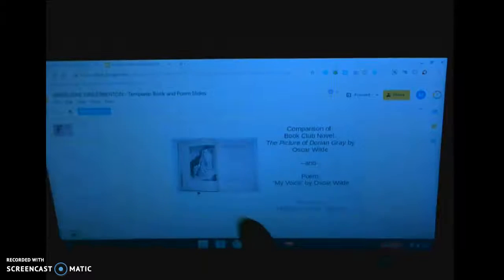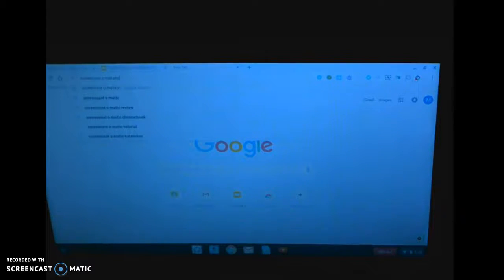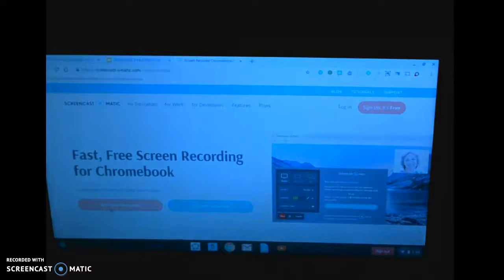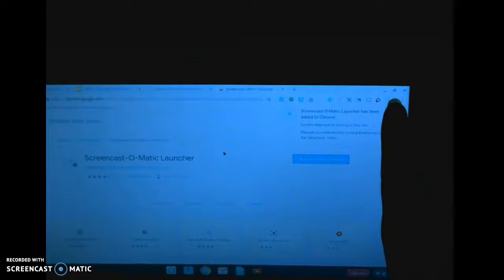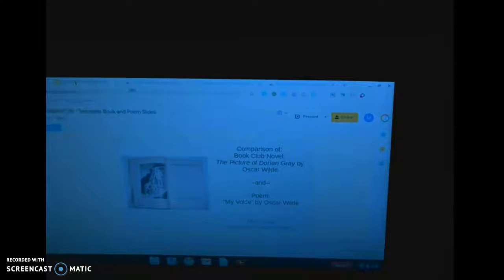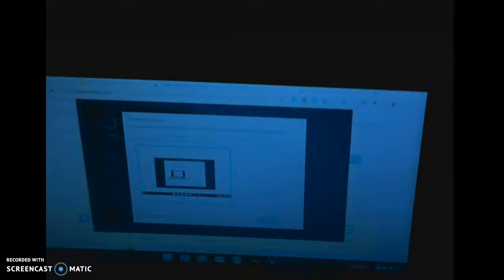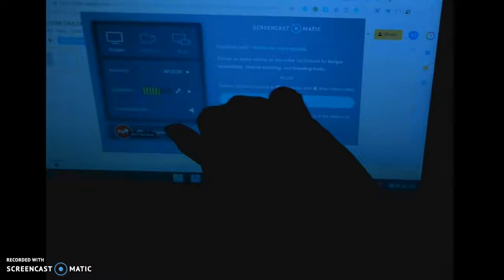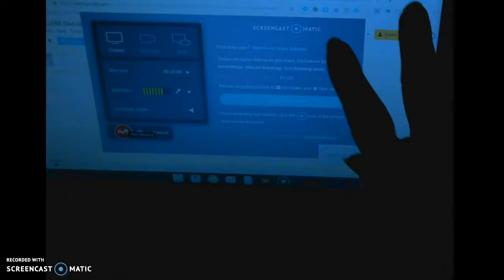Screencast o Matic Using Chromebooks